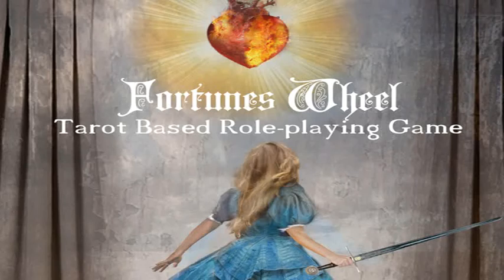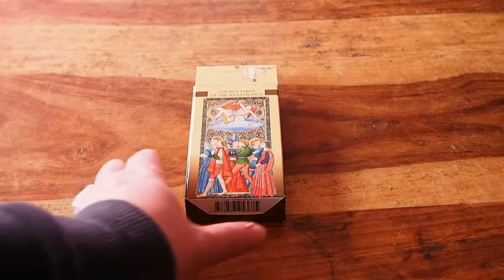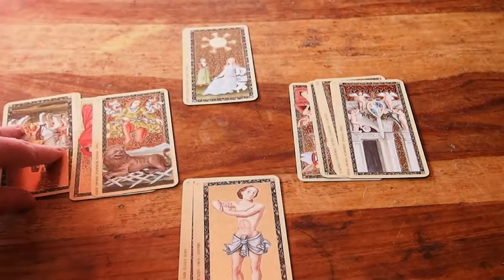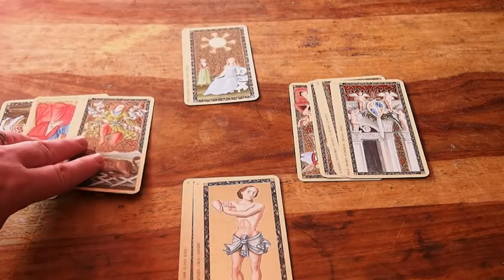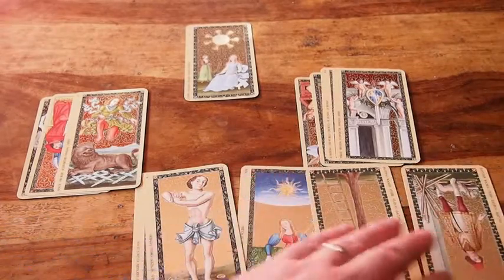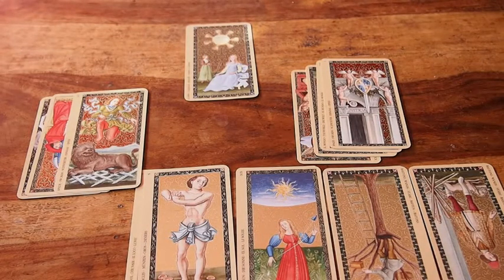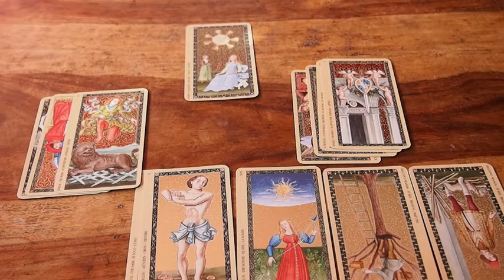Fortunes Wheel 1 Creation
Fortunes Wheel - Tarot based tabletop roleplaying game system.
Demo of the basic creation system for characters (and anything else you might want to make like items, monsters, settings).

Cards images are © Lo Scarabeo – Italy and are used under permission by Lo Scarabeo